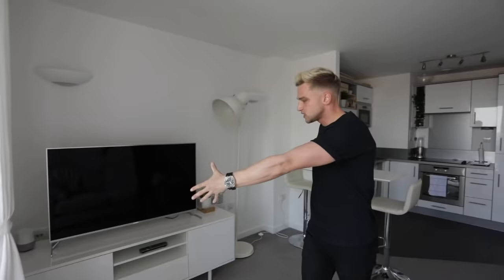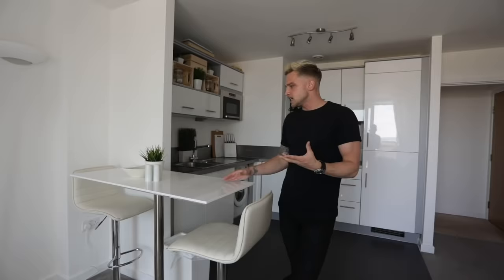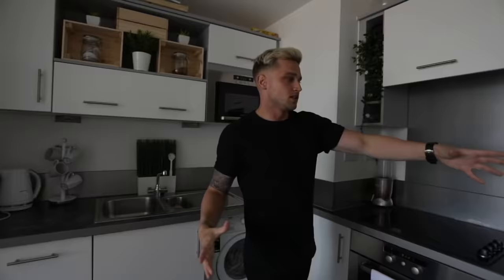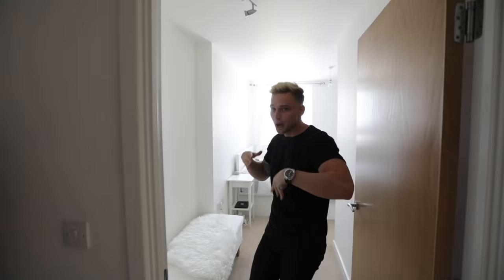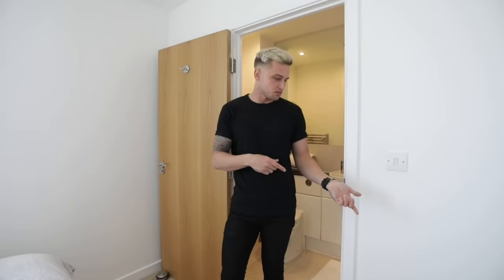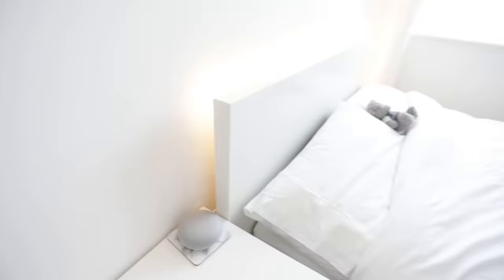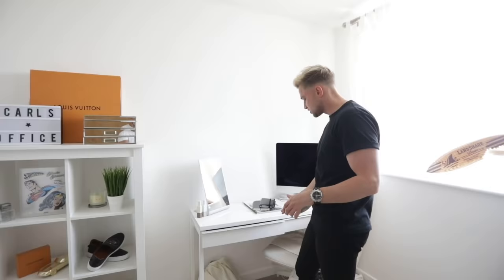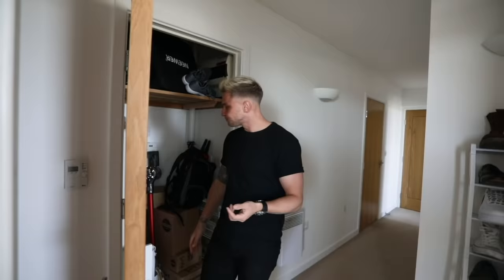NEW FLAT TOUR 2018 | Scandinavian Interior Design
TAKE A LOOK INSIDE MY NEW ESSEX FLAT!

I just moved into my own 2 bed apartment In Essex. I have gone for a very simple white Scandinavian design.